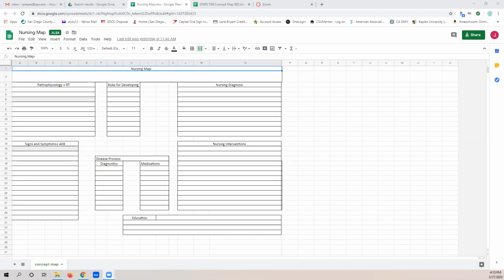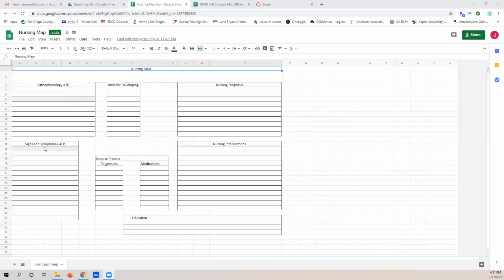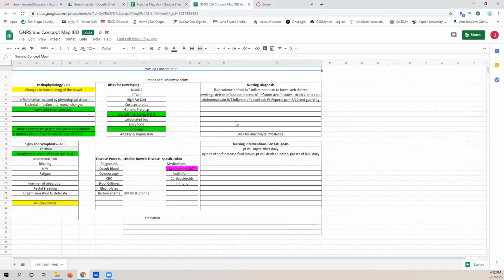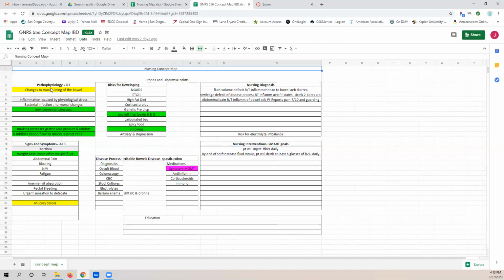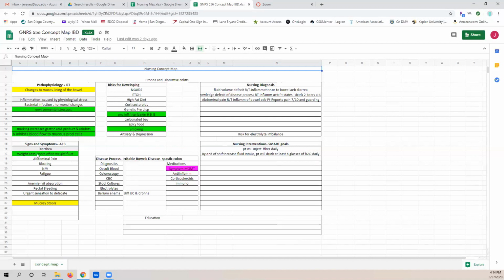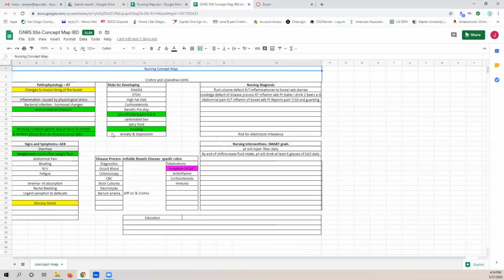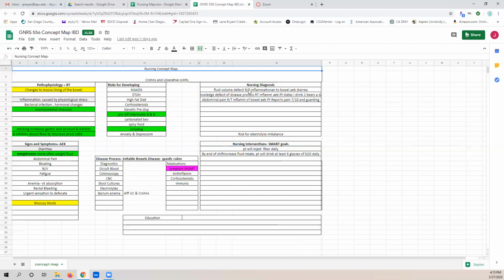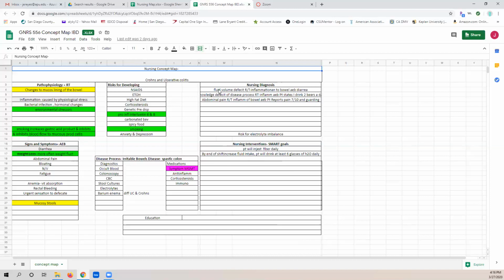Explanation of Nursing Map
Jenna ReyesEdD RN, PHN, CHSE  |  Assistant Professor
Entry Level Masters Program, School of Nursing
San Diego Regional Center, Azusa Pacific University

Explanation of using Nursing Maps